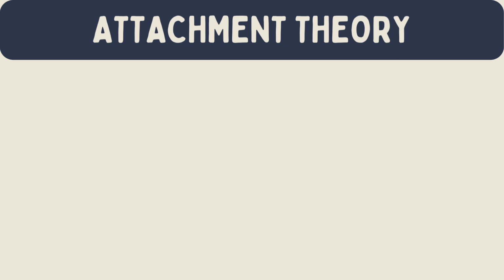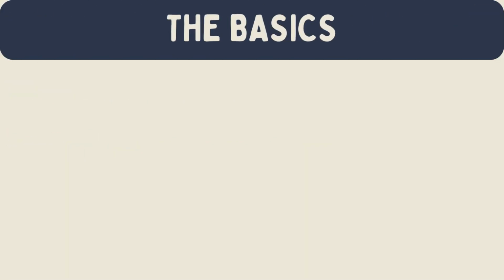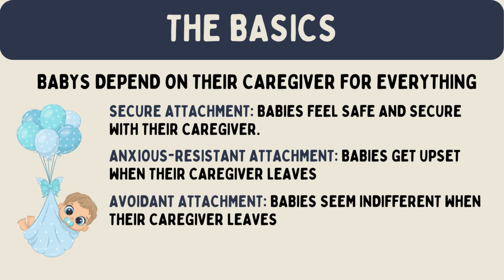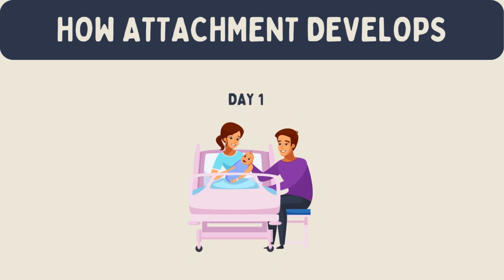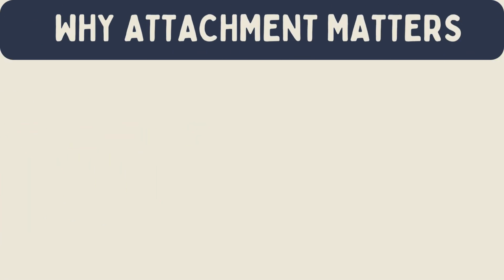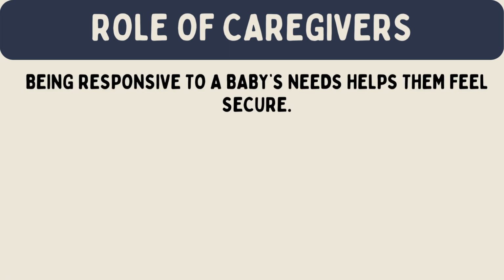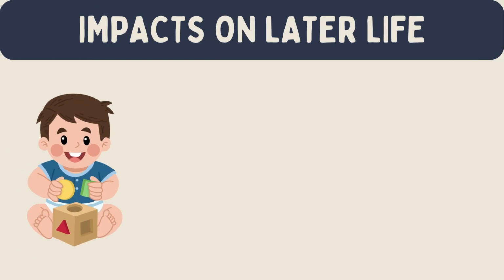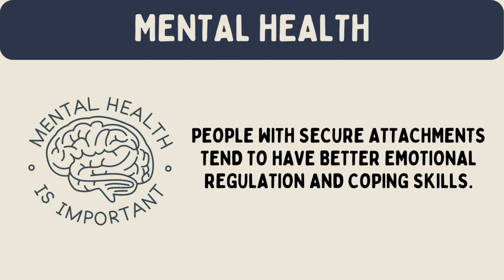Attachment Theory (Explained for Beginners in 3 Minutes)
Attachment theory is a way to understand how people connect and relate to each other, especially in close relationships. It talks about the special bond between a child and their caregiver, usually a parent. This theory helps us see how this bond shapes our feelings, thoughts, and behaviors as we grow up.